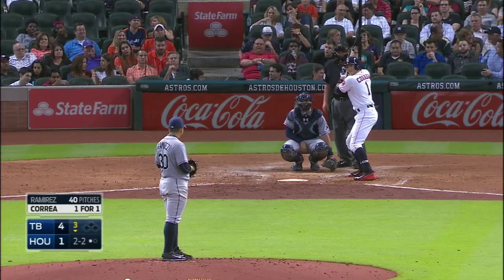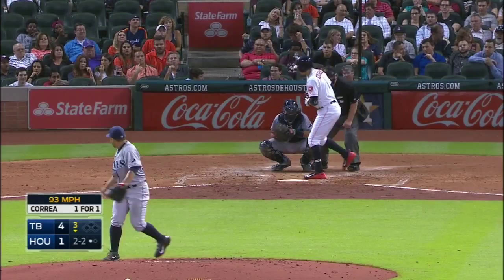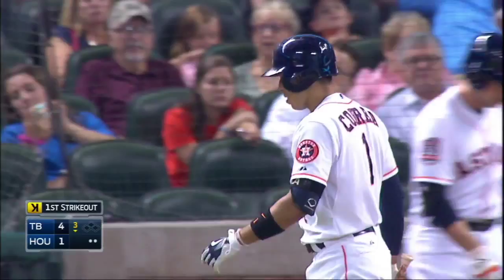TB@HOU: Ramirez gets Correa looking in the 3rd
8/17/15: Erasmo Ramirez picks up his first strikeout of the game, getting Carlos Correa looking in the bottom of the 3rd